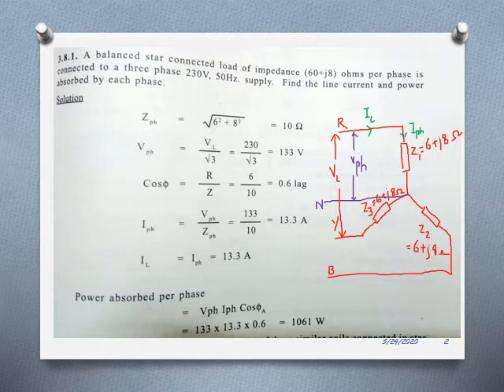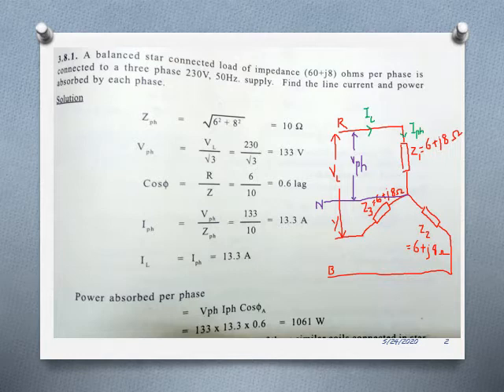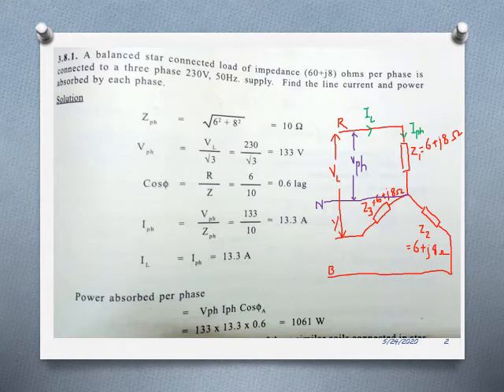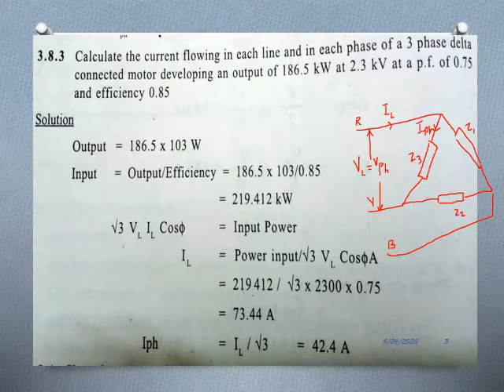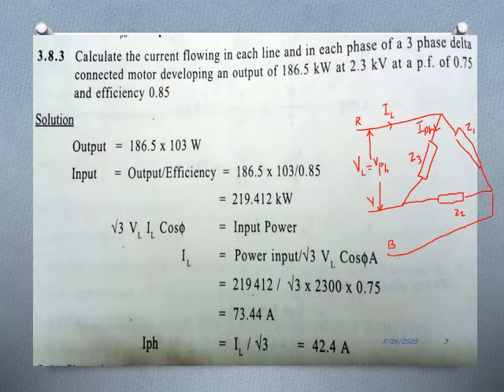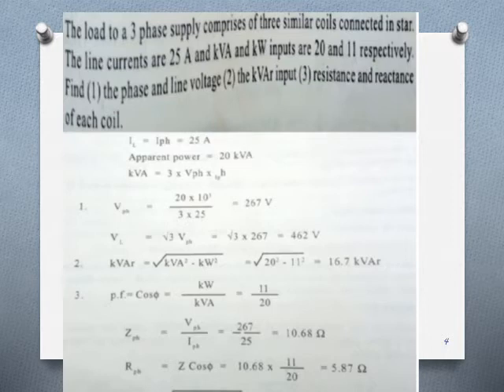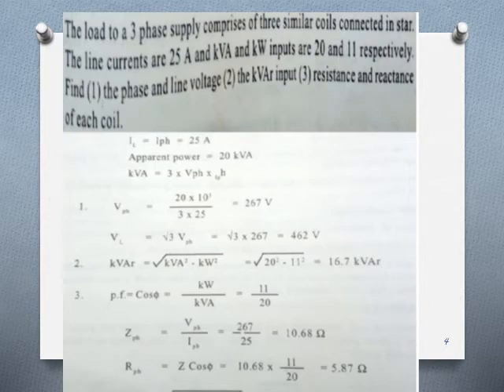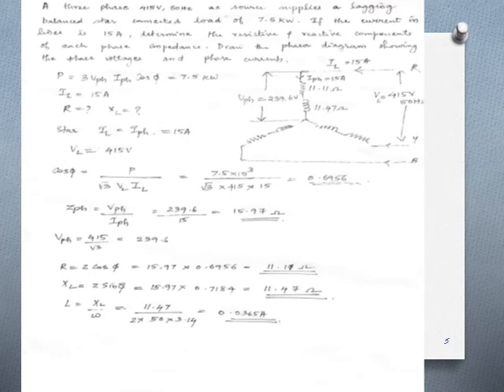EST130 Lec 16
Star and delta three phase system